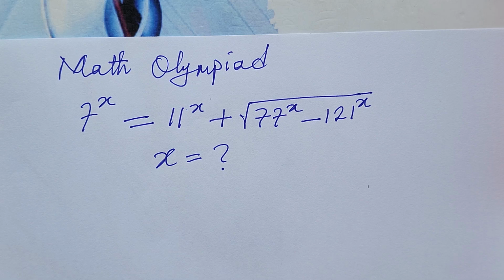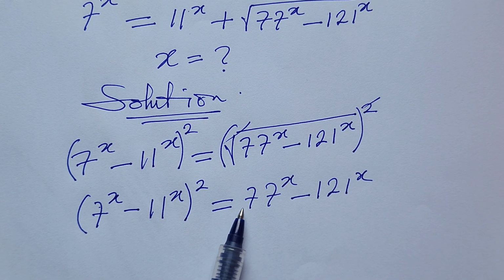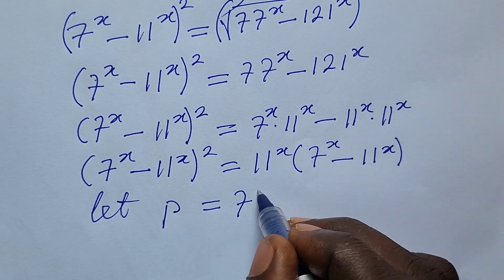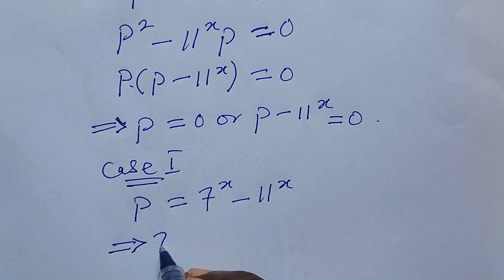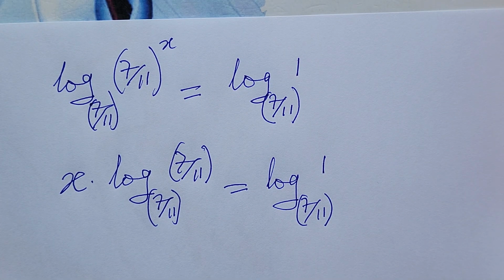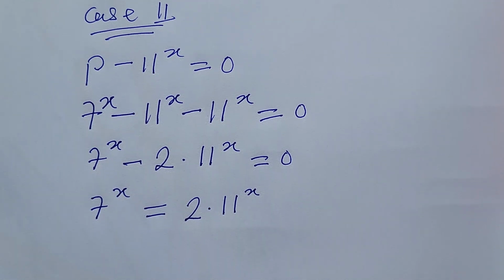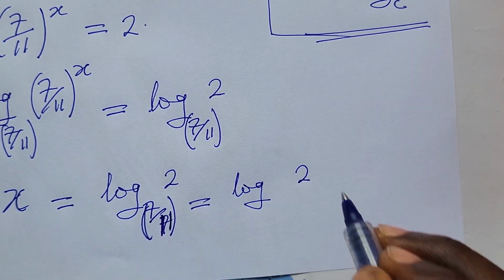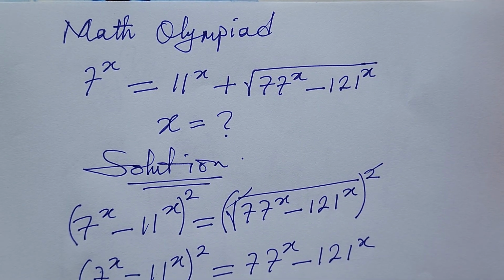Singapore | A Beautiful Math Olympiad Problem For Singapore Students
Hi everyone today's video is out. "A Singapore math Olympiad problem", kindly watch and learn something new from it.